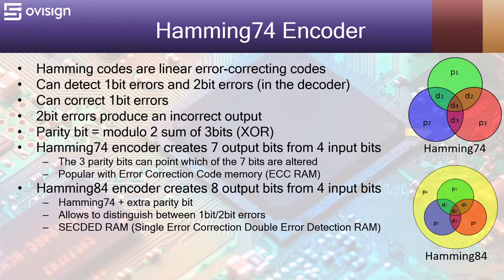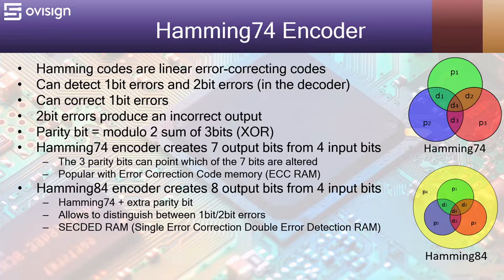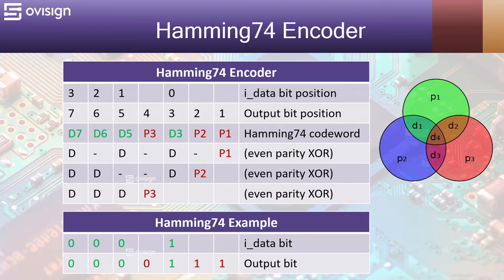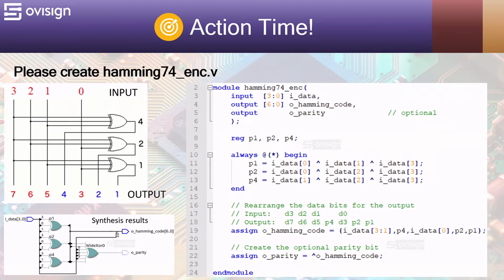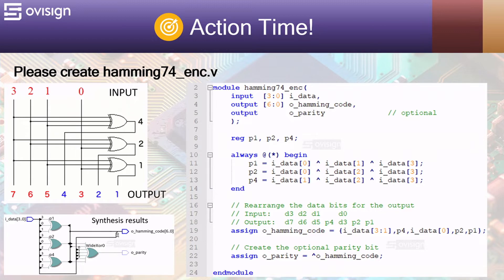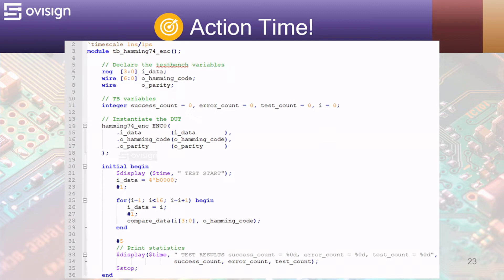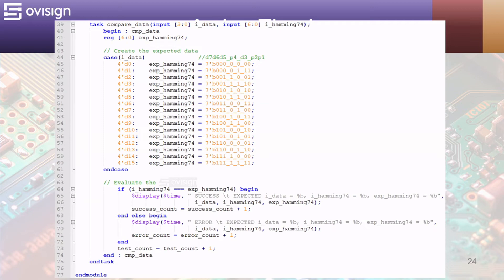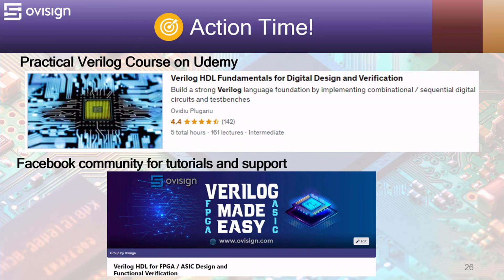How to design a Hamming74 Encoder for FPGA using Verilog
Design a Hamming74 Encoder for FPGA using Verilog HDL and Modelsim!
This Verilog Hamming encoder RTL code is synthesizable for FPGA and ASIC.
The video also contains a self-checking testbench simulated using Modelsim Intel FPGA Edition.

This video is part of my easy, practical and, complete Udemy course Find out how easy Verilog is!